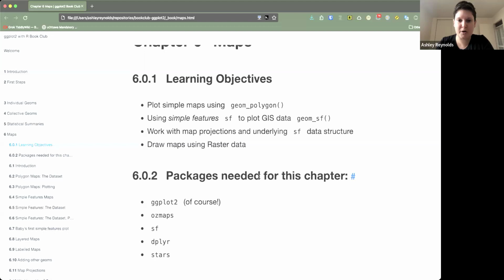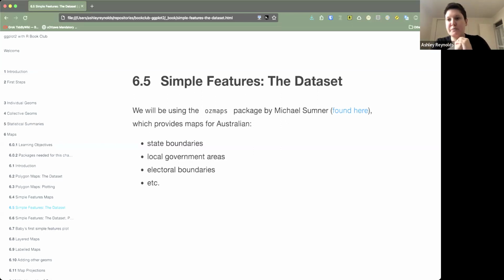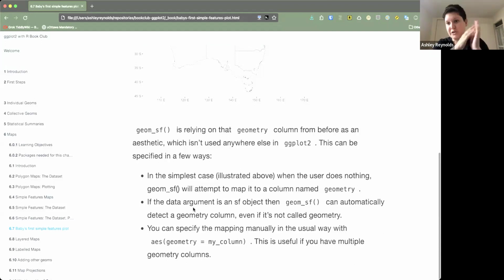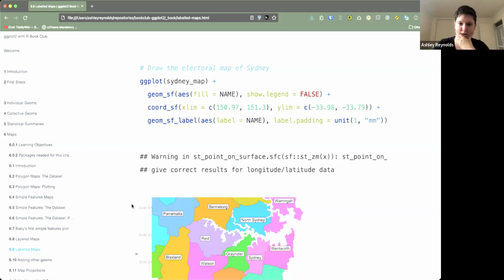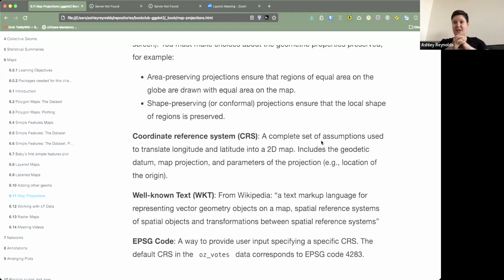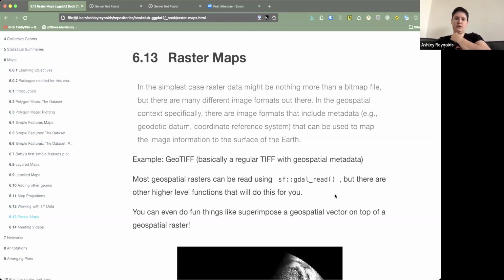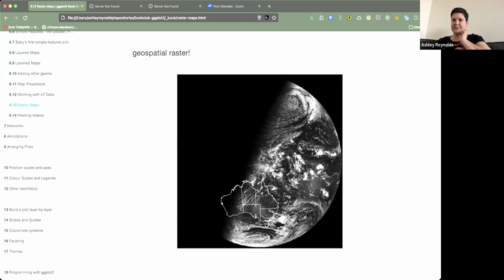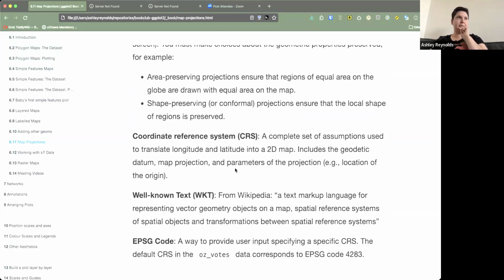ggplot2: Elegant Graphics for Data Analysis: Maps (ggplot2_03 6)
Ashley Reynolds leads a discussion of Chapter 6 ("Maps") from ggplot2: Elegant Graphics for Data Analysis by Hadley Wickham, Danielle Navarro, & Thomas Lin Pedersen on 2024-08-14, to the DSLC ggplot2 Book Club. Cohort 03